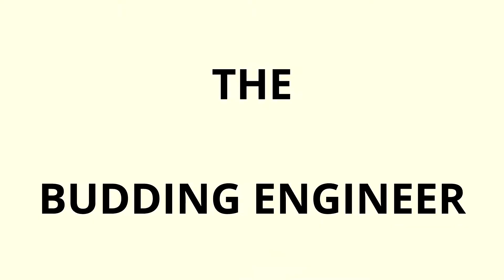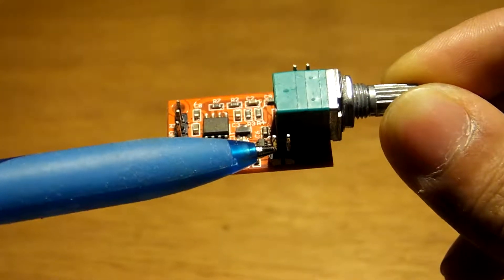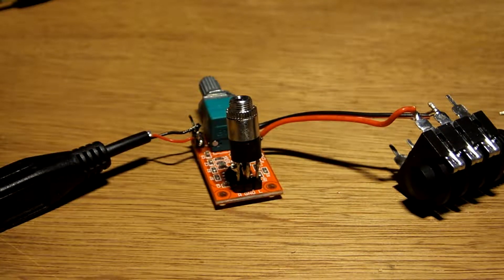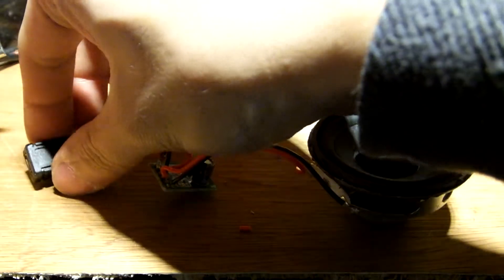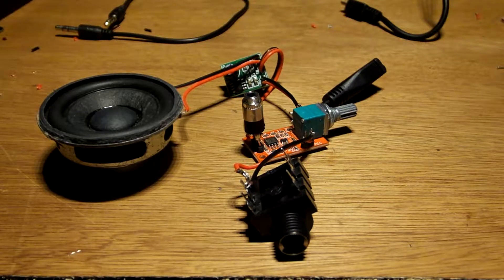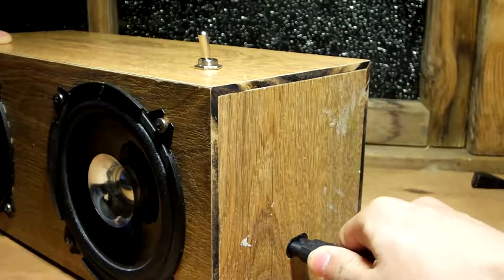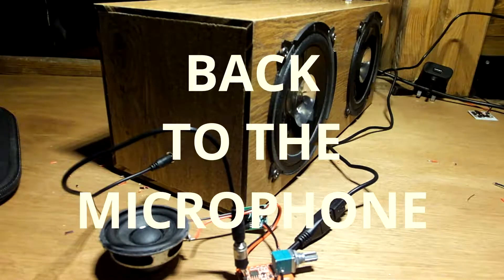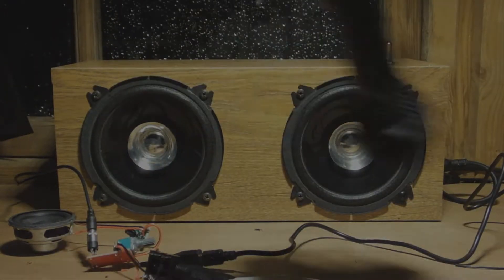Using A Mic Preamp Circuit | The Budding Engineer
The MAX9812L is a preamp chip used for amplifying electret condenser microphones. The board in this video also uses a TDA1308 chip for a line level output:

The reason why the mono amplifier sounded quiet was that I only soldered one of the two channels of the line level, only using half of the signal. The distortion came from jacking up the volume beyond my power supply, at 2W.

Otherwise, this board's best use would be in a speaker build, where a mic can be plugged in and you can express your vanity to the world.